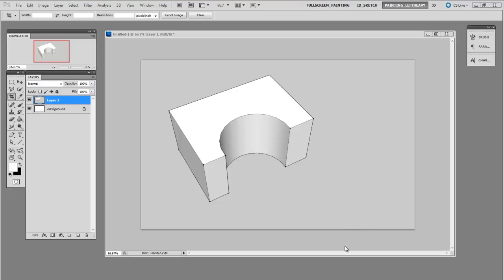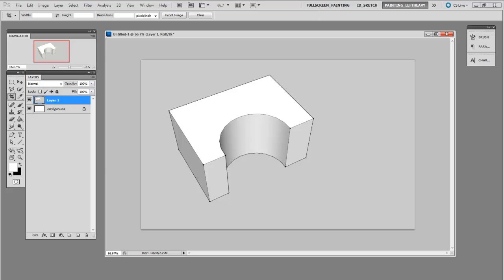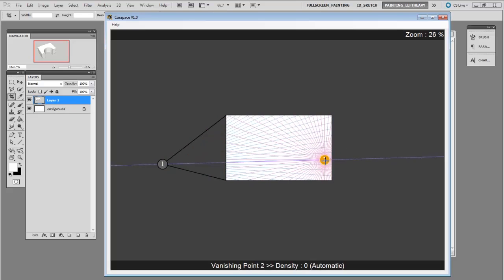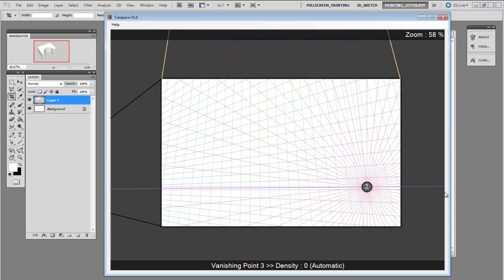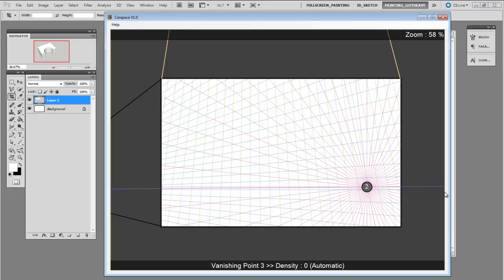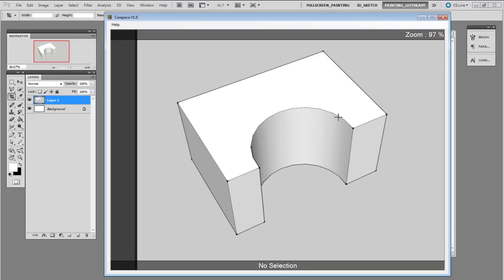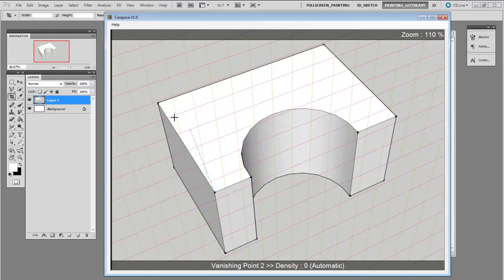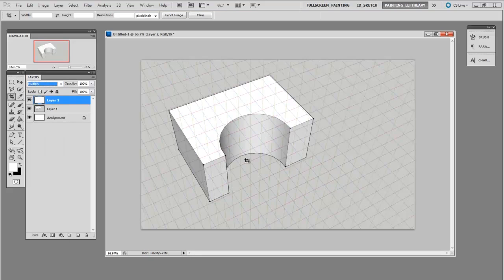Perspective Grid Tool (CtrlPaint.com)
If you've spent much time working in perspective, you know that drawing a good grid is one way to save tons of time.  These grids, though, aren't much fun to draw. This video introduces you to some free software created by Epic Games which will make the experience much more pleasant. I'd only recommend using this software once you're able to draw grids manually, but it's free and offers a huge time savings. Thanks Warren Marshal, you've made my life a lot easier! Here's a link to the official page and download at Epic Games.